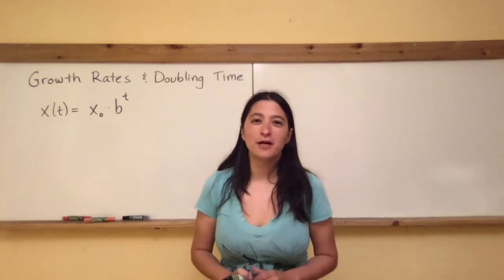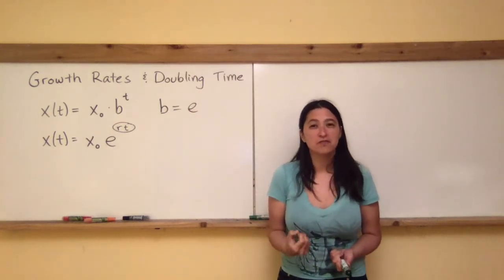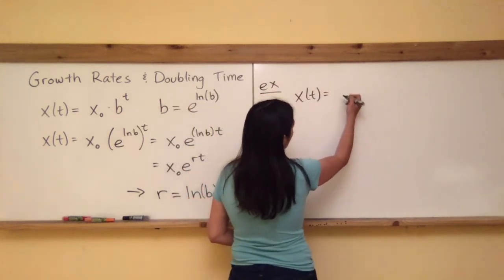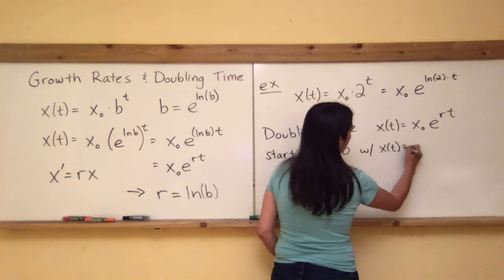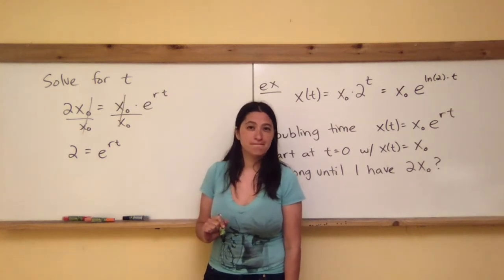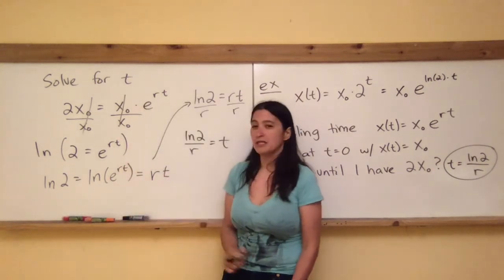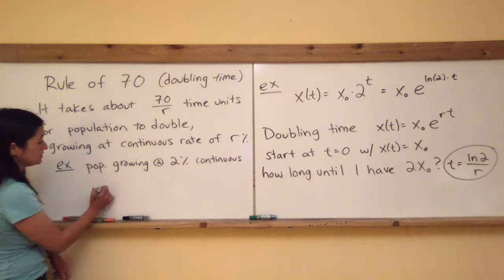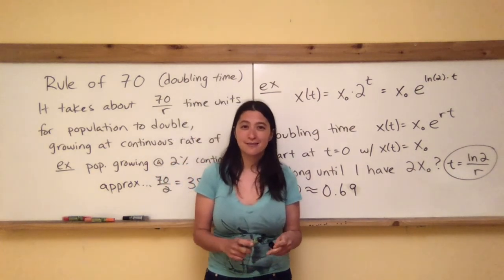Section 2.7: Growth rates and doubling time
How to write any base in terms of base e
How to calculate doubling time, and the Rule of 70